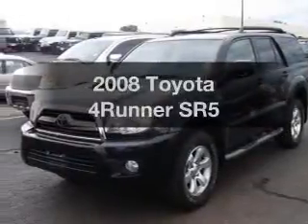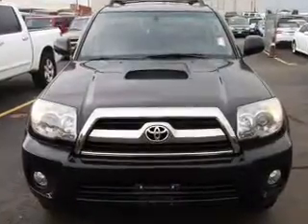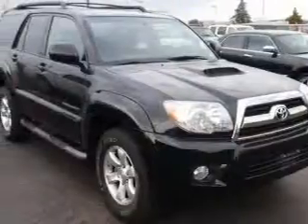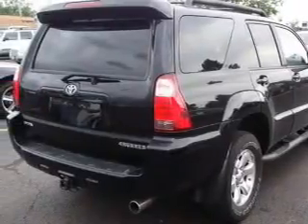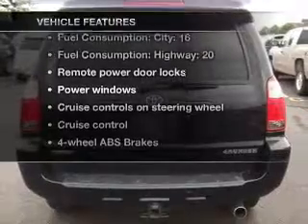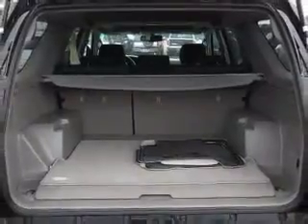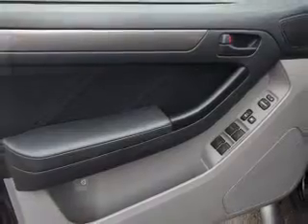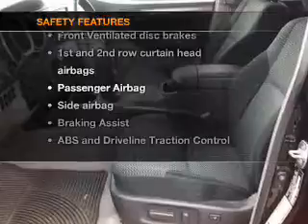2008 Toyota 4Runner - Englewood Co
Year: 2008
Make: Toyota
Model: 4Runner
Trim: SR5
Engine: 4.0 liter 6 cylinder 24 valve
Transmission: 5-Speed Automatic
Color: Black
Mileage: 35239
Address:
9980 E Arapahoe Rd